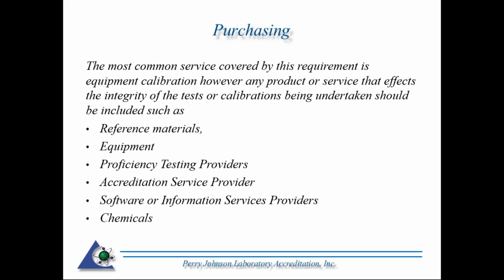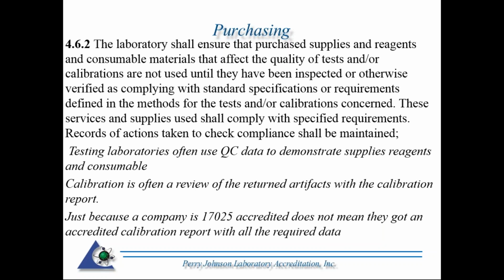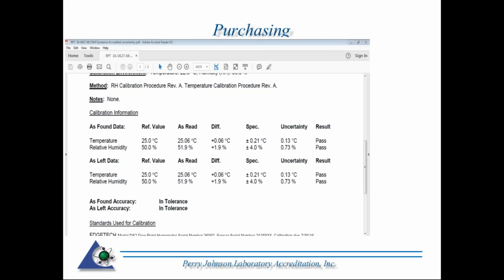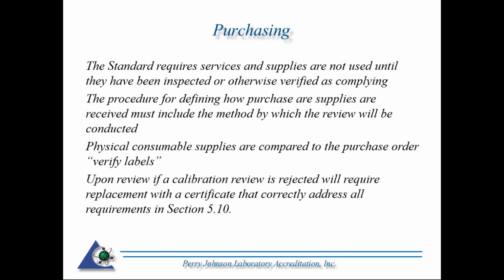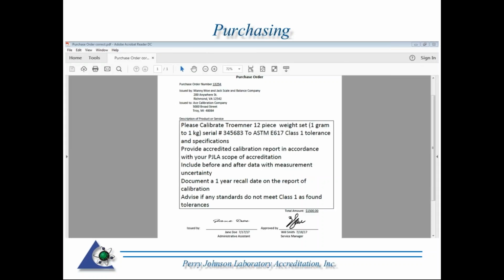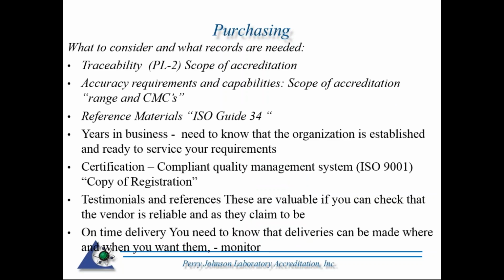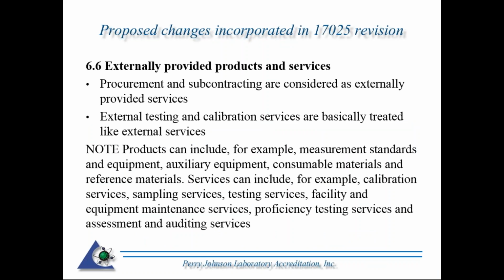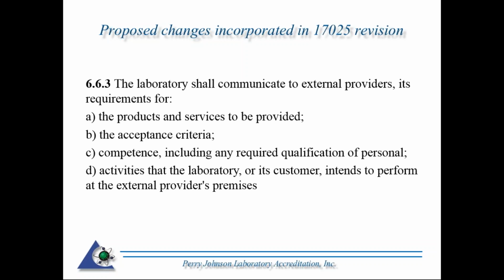8/23/2017 Webinar: Purchasing Services and Supplies